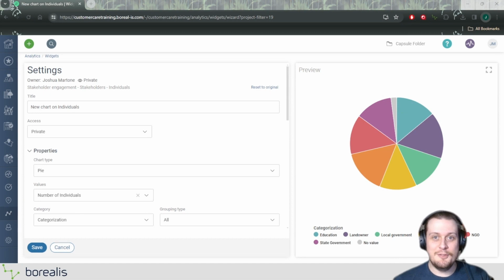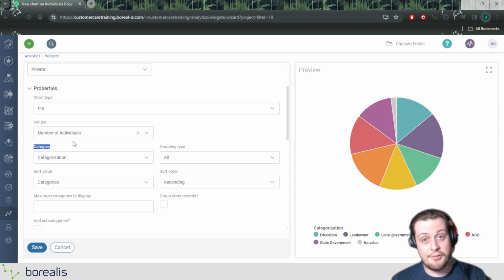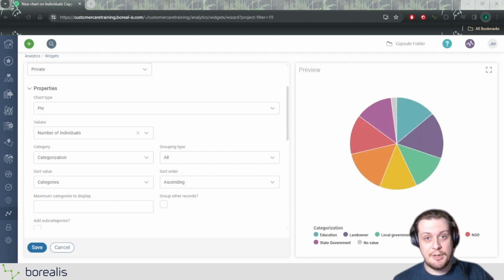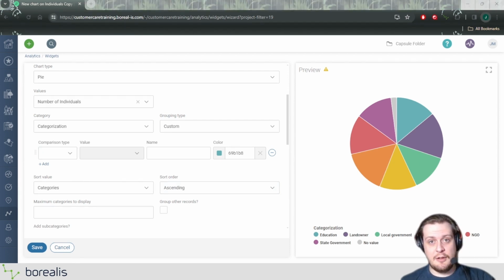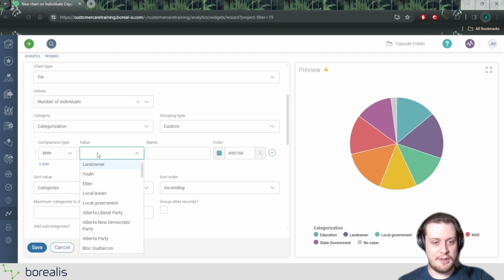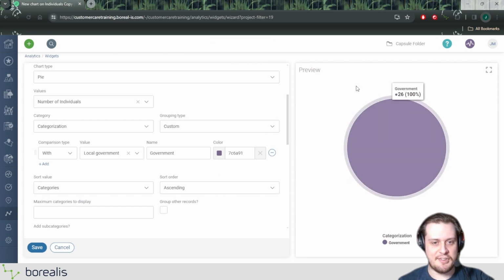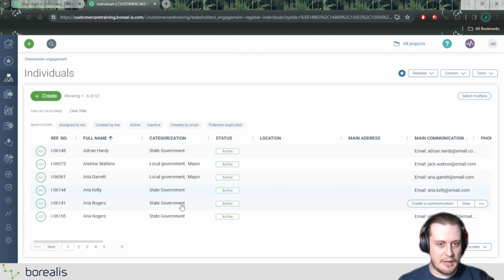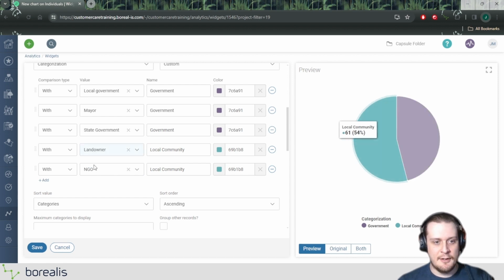Advanced Analytics - Adding Custom Grouping to Chart Widgets